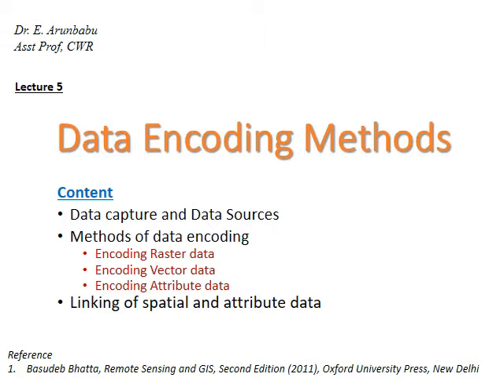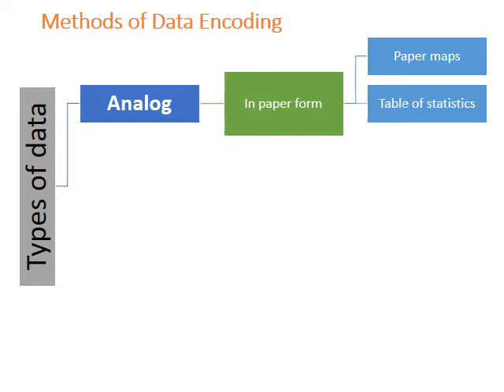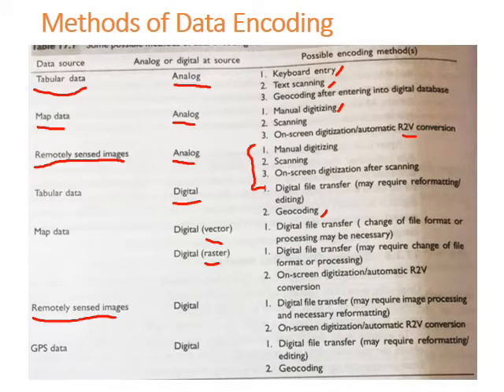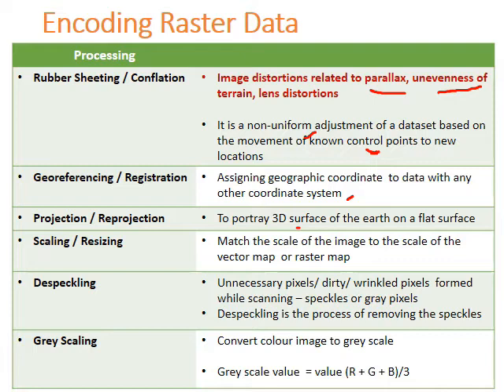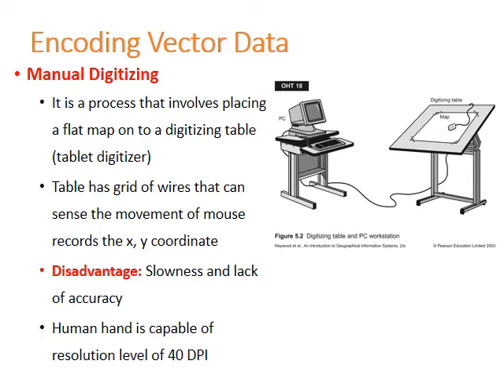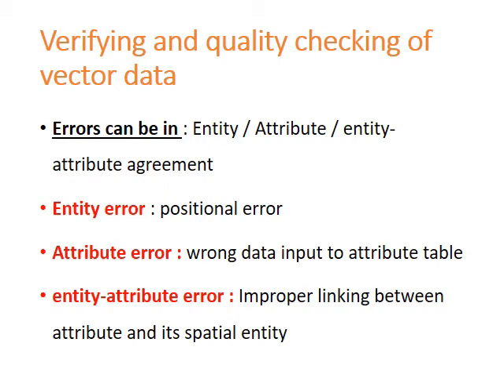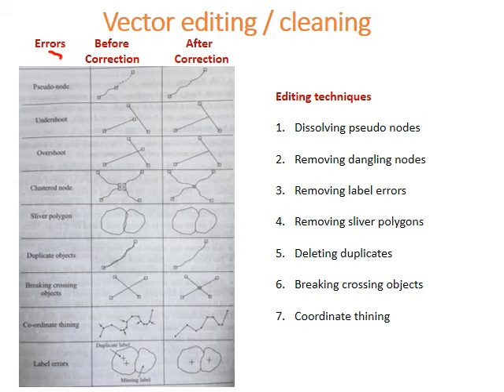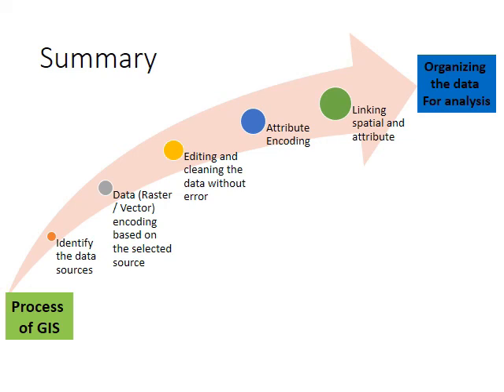RS_Data Encoding Methods